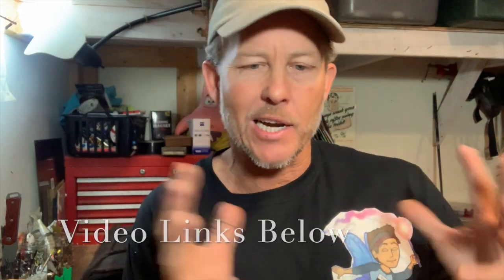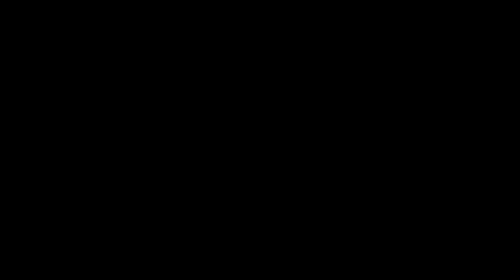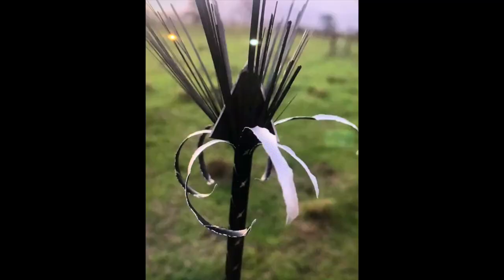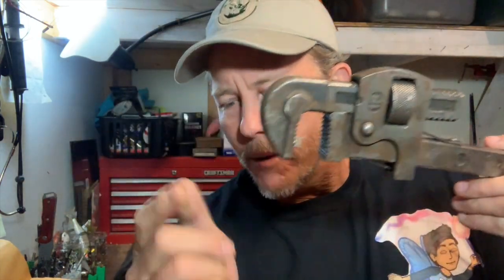High FOC Arrow Build Basics l Ranch Fairy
The top questions about Adult Arrow Builds